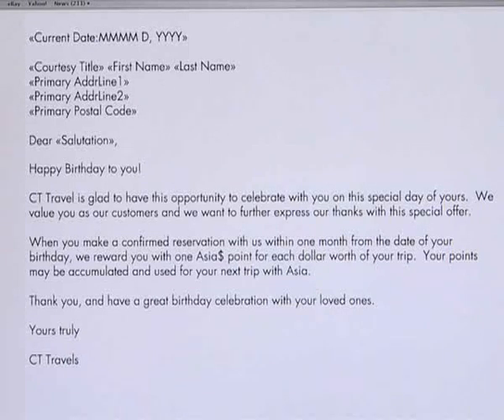Tutorial_CompetitorsLove.flv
Competitors love that you have "No time to market"